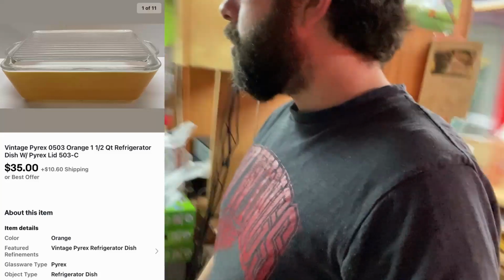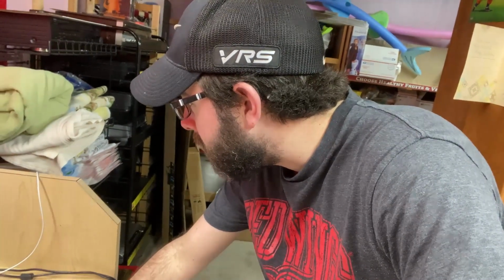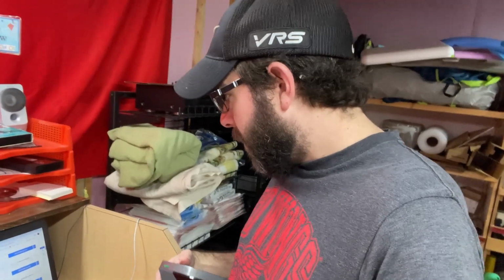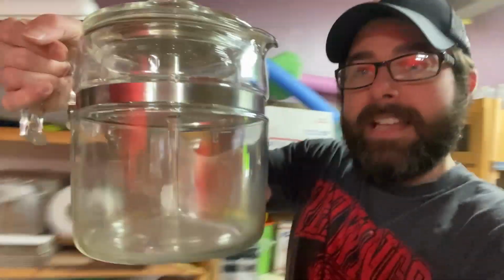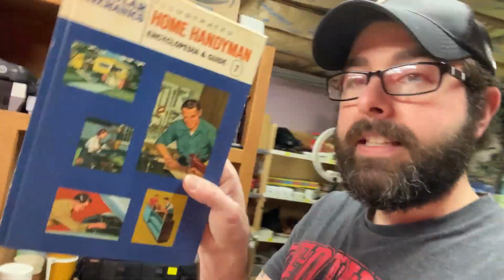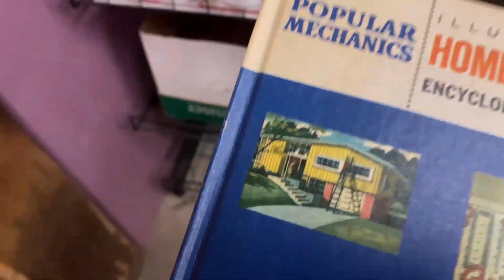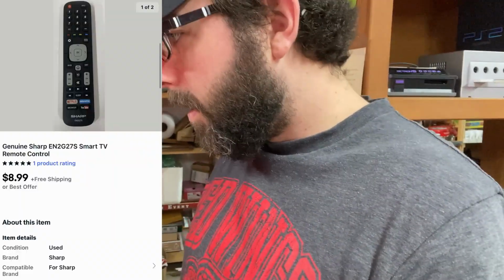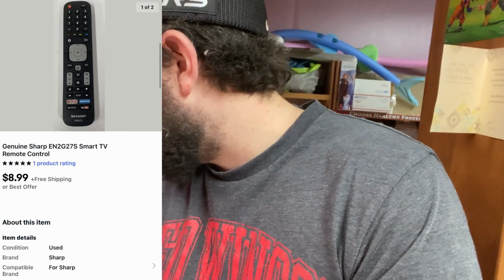LOOK WHAT I FOUND In These Books I Sold On eBay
The Trials And Tribulations Of A Full Time eBay Reseller Vlog

Rolo Thermal Printer
Large Scale
Small Scale
Ring Light
Box Resizer
3" Handheld Tape Dispenser
2" Desktop Tape Dispenser
2" Tape
Tape Measure Magnetic
Scotty Peeler
LP Record Mailers
Compressed Canned Air
Goo Gone
Contact Cleaner